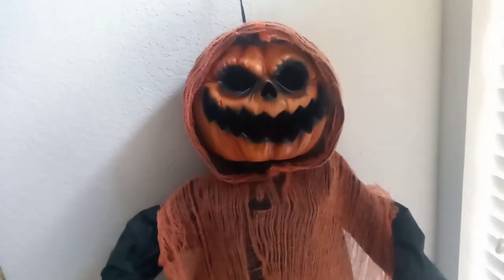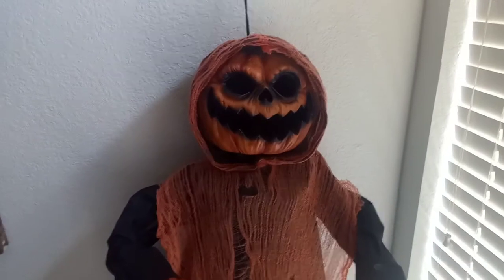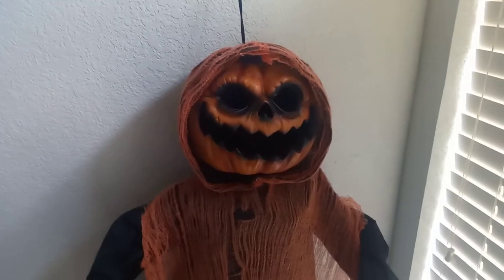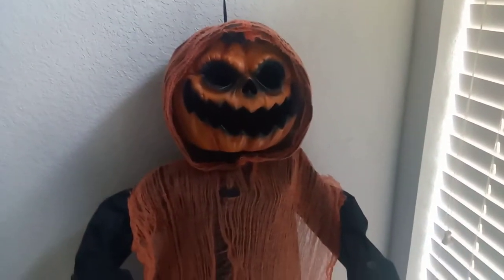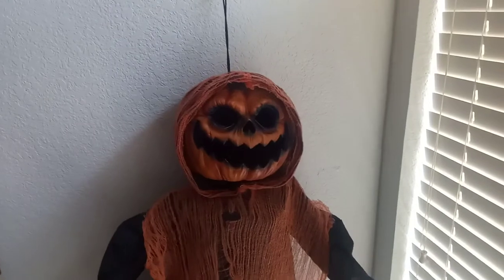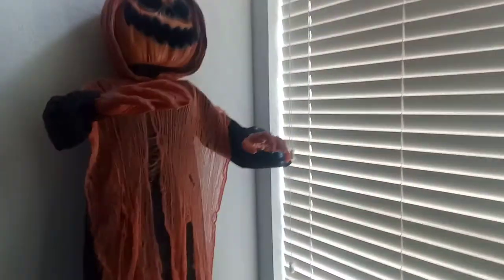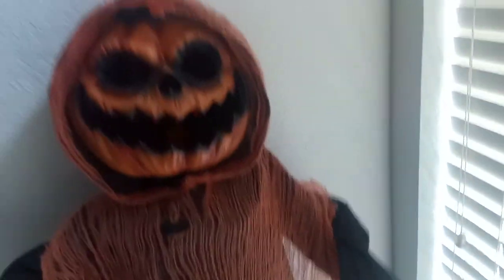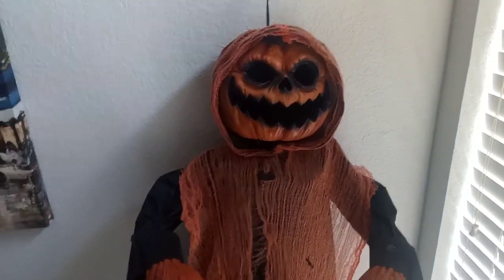PAC 2019 hanging Jack-o'-lantern Review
This is just a short review of the Hanging Jack-o'-lantern prop that was sold at home depot in 2019 and made by Pan Asian Creations.